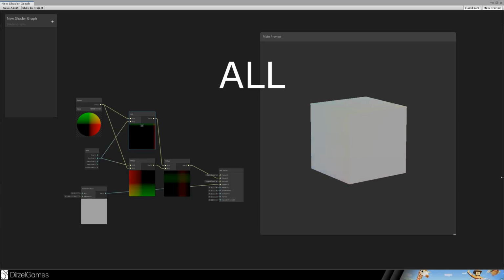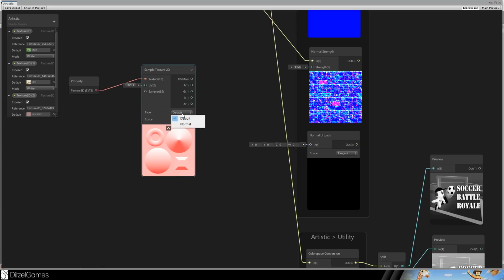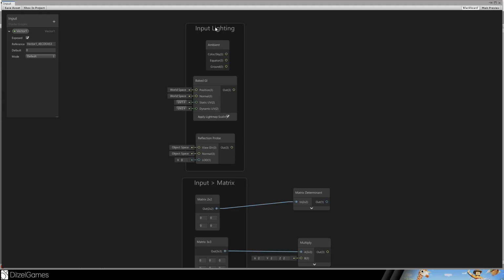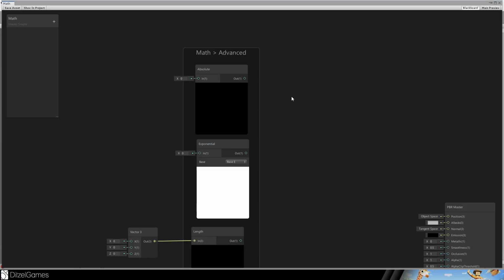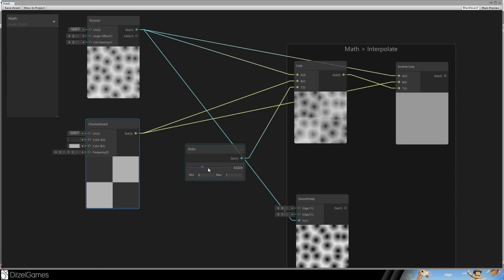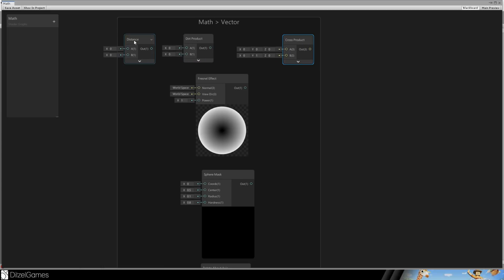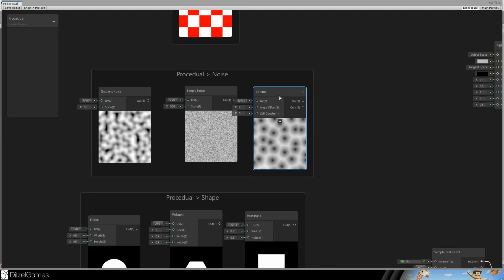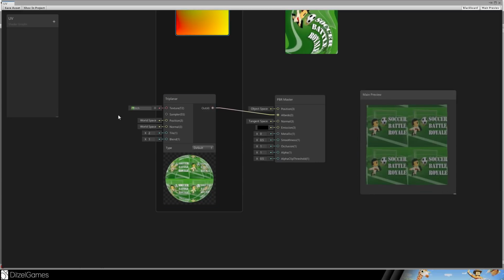Unity Shader Graph completely explained!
I like to make videos, i would like to see out there. But there is no video out there yet, that gives a brief overview over ALL shader graph nodes and how to use them. This is the tl:dl episode for everyone who's got their first tutorial behind them and have already set up their first shader. The main question you might ask yourself is: "What has Unity Shader Graph to offer?".
This is an answer to this question. Not the detailed ones, not the most correct one and definitely not the one with the highest quality. But it is there and will help you a lot. To get started, to find at least one place, where you already saw it in use.

So have fun with this video, in which I will explain every unity shader graph node and an example how to use them.

0:23 Chanel Mixer
0:30 Contrast
0:35 Hue
0:41 Invert Colors
0:48 Replace Color
1:13 Saturation
1:23 White Balance
1:42 Blend
2:24 Dither
2:28 Channel Mask
2:40 Color Mask
3:08 Normal Blend
3:25 Normal From Height
3:40 Normal From Texture
3:48 Normal Reconstruct Z
4:09 Normal Strength
4:27 Normal Unpack
5:05 Colorspace Conversion
5:55 Split
5:57 Combine
6:24 Flip
6:29 Swizzle
7:05 Boolean
7:20 Color
7:25 Constant
7:30 Integer / Slider
7:52 Time
8:23 Vector 1-4
8:34 Bitangent Vector
8:36 Normal Vector
8:41 Position
8:50 Screen Position
8:54 Tangent Vector
8:58 UV
9:02 Vertex Color
9:05 View Direction
9:11 Gradient
9:11 Sample Gradient
9:39 Ambient
9:52 Baked GI
9:57 Reflection Probe
9:59 Matrix 2x2, 3x3 4x4
10:17 Transformation Matrix
10:25 Dielectric Specular
10:35 Metal Reflectance
11:01 Camera
11:10 Fog
11:12 Object
11:30 Scene Color
11:40 Scene Depth
11:41 Screen
11:50 Cubemap
11:55 Texture 2D
12:10 Texture 2D Array
12:26 Texture 3D
12:30 Sampler State
13:10 Texel Size
13:20 PBR Master / Unlit Master
14:19 Absolute
14:30 Exponential (wrongly explained :D)
14:44 Exponential
14:49 Length
15:10 Log
15:26 Modulo
16:03 Negate
16:22 Normalize
16:32 Posterize
17:00 Reciprocal
17:18 Reciprocal Square Root
17:35 Add
17:35 Subtract
17:47 Divide
17:54 Multiply
18:11 Power
18:23 Square Root
18:30DDX / DDXY / DDY
19:05 Lerp
19:38 Smooth Step
20:05 Matrix Construction / Matrix Determinant / Matrix Split / Matrix Transpose
20:33 Clamp
20:50 Fraction
21:05 Maximum
21:05 Minimum
21:13 One Minus
21:22 Random Range
21:30 Remap
22:20 Saturate
22:40 Ceiling
22:45 Floor
22:49 Round
22:54 Sign
23:08 Step
23:38 *Sine *Cosine *Tangent
23:55 Degrees To Radians / Radians To Radians
24:02 Distance / Dot Product / Cross Product
24:21 Fresnel Effect
24:53 Sphere Mask
25:57 Rotate About Axis
26:15 Reflection / Projection
27:09 Transform
27:38 Noise Sine Wave
27:57 Sawtooth Wave
28:08 Square Wave
28:16 Triangle Wave
14:19 Absolute
14:30 Exponential (wrongly explained :D)
14:44 Exponential
14:49 Length
15:10 Log
15:26 Modulo
16:03 Negate
16:22 Normalize
16:32 Posterize
17:00 Reciprocal
17:18 Reciprocal Square Root
17:35 Add
17:35 Subtract
17:47 Divide
17:54 Multiply
18:11 Power
18:23 Square Root
18:30DDX / DDXY / DDY
19:05 Lerp
19:38 Smooth Step
20:05 Matrix Construction / Matrix Determinant / Matrix Split / Matrix Transpose
20:33 Clamp
20:50 Fraction
21:05 Maximum
21:05 Minimum
21:13 One Minus
21:22 Random Range
21:30 Remap
22:20 Saturate
22:40 Ceiling
22:45 Floor
22:49 Round
22:54 Sign
23:08 Step
23:38 *Sine *Cosine *Tangent
23:55 Degrees To Radians / Radians To Radians
24:02 Distance / Dot Product / Cross Product
24:21 Fresnel Effect
24:53 Sphere Mask
25:57 Rotate About Axis
26:15 Reflection / Projection
27:09 Transform
27:38 Noise Sine Wave
27:57 Sawtooth Wave
28:08 Square Wave
28:16 Triangle Wave
28:40 Checkerboard
28:52 Gradient Noise / Simple Noise / Voronoi
29:09 Ellipse / Polygon / Rectangle / Rounded Rectangle
29:40 Preview
29:58 Any / All / Is Infinite / Is Font Face / Is NaN / And / Or / Not / Nand
30:45 Comparison
30:55 Branch
31:20 Flipbook
31:46 Polar Coordinates
32:05 Radial Shear
32:30 Rotate
32:47 Spherize
33:04 Tiling and Offset
33:18 Twirl
33:38 Triplanar
34:26 End!